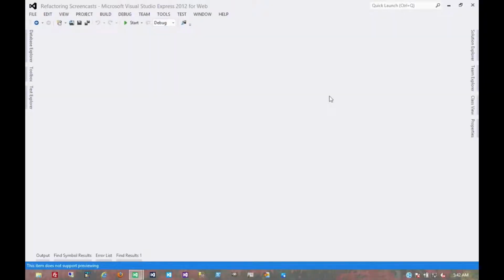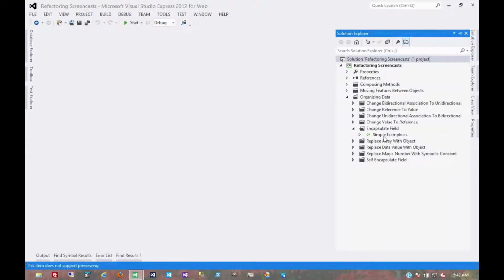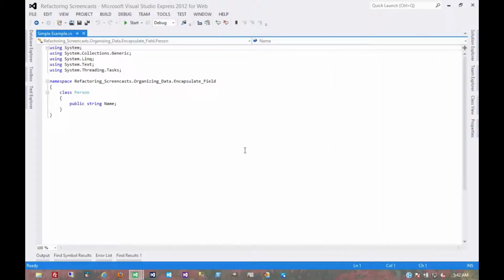Encapsulate Field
A screencast of one of Martin Fowler's refactoring patterns from the series called Organizing Data.